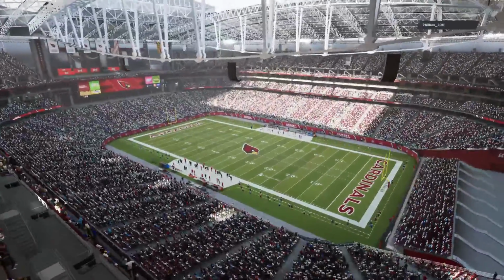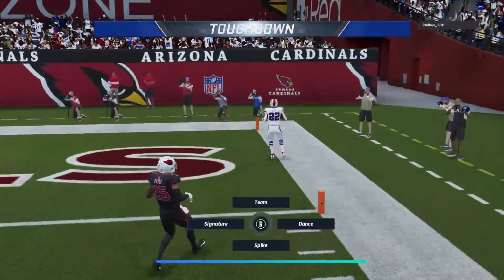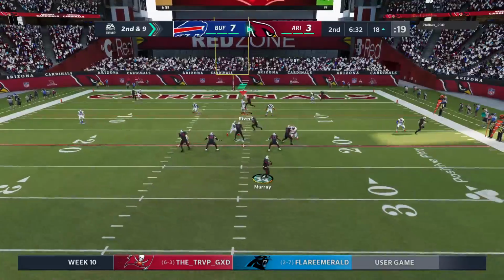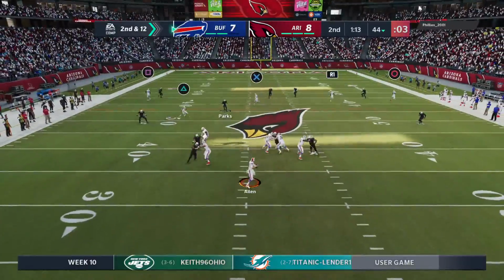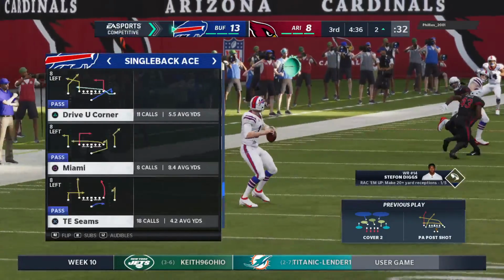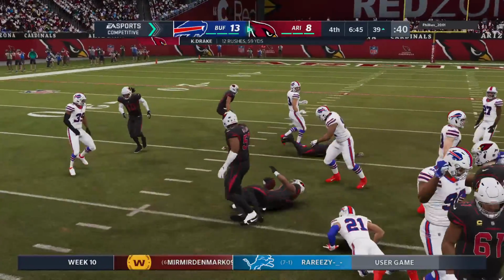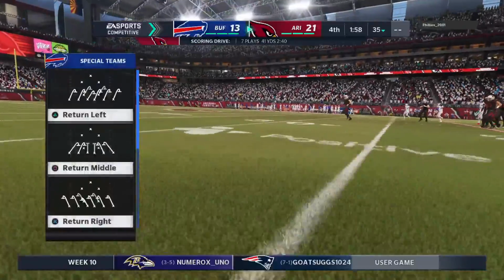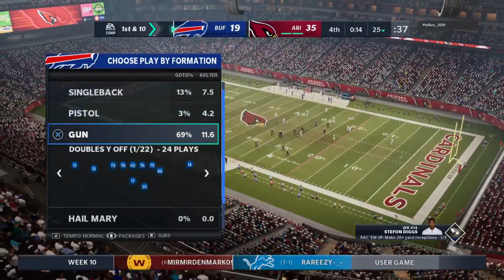Bills @ Cards SNPFL